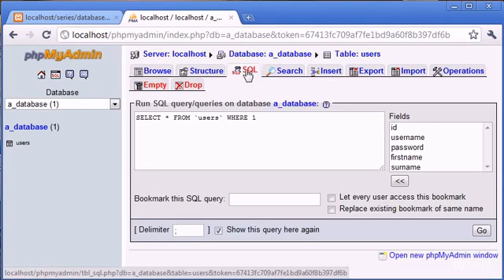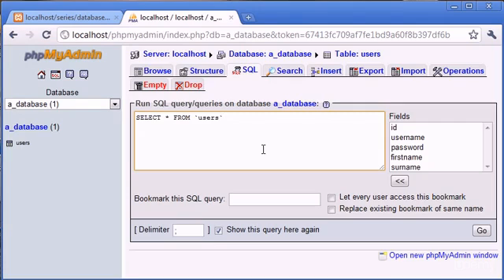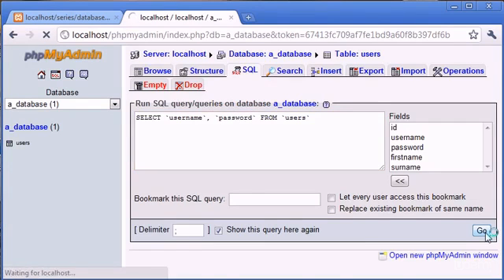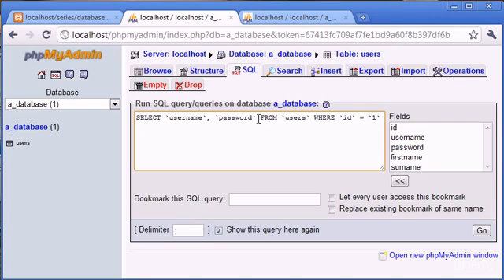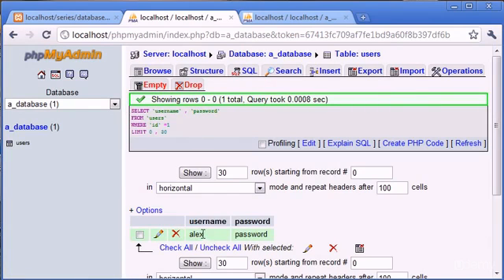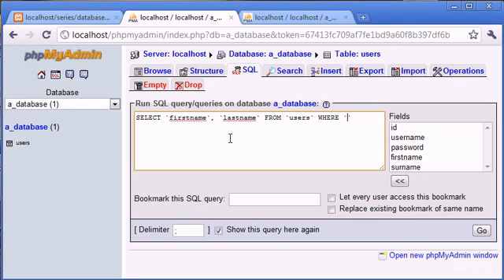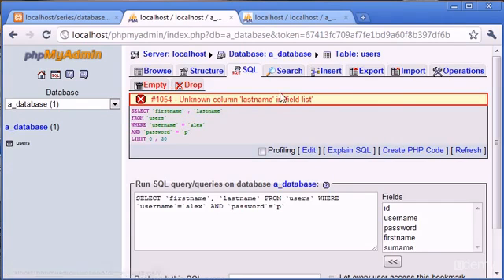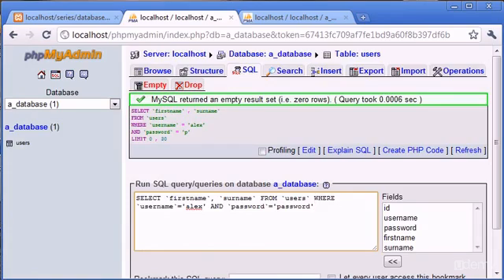120 More Basic Querying Part 1